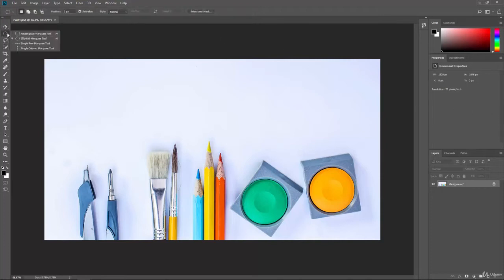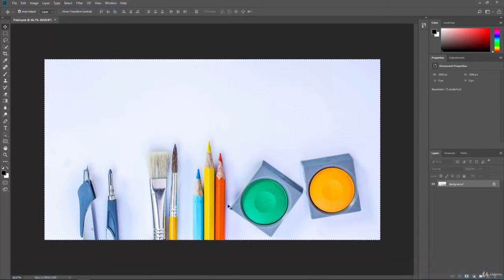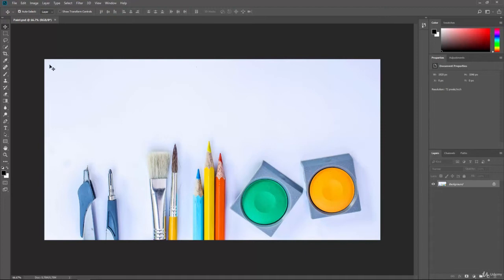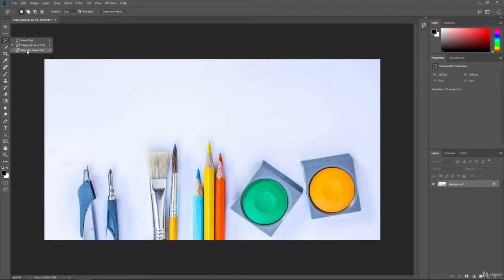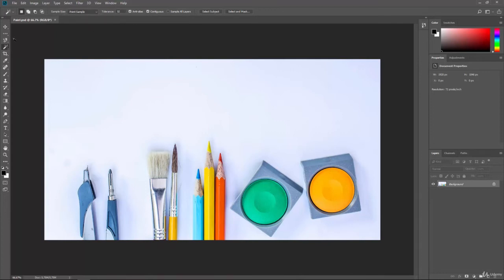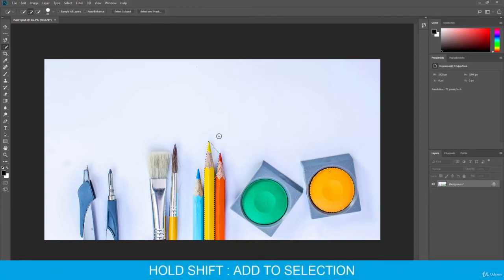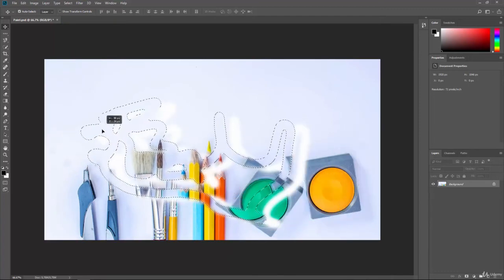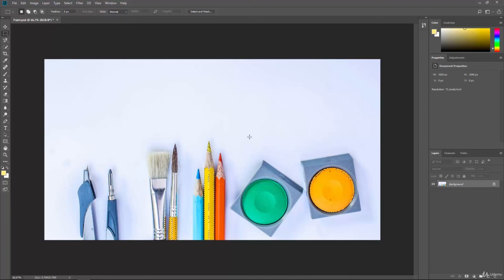Making Selections with Photoshop Adobe Photoshop Tutorial (Part-10)